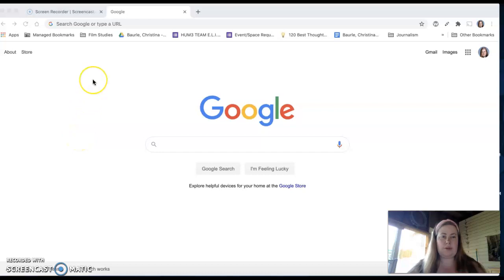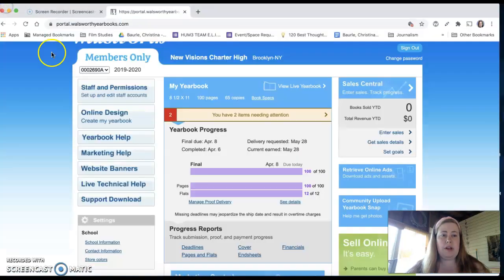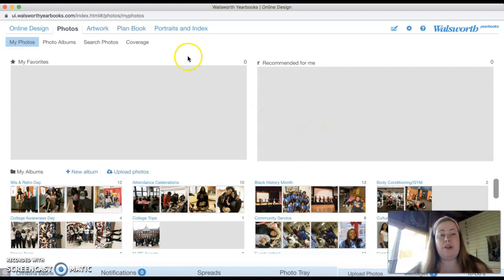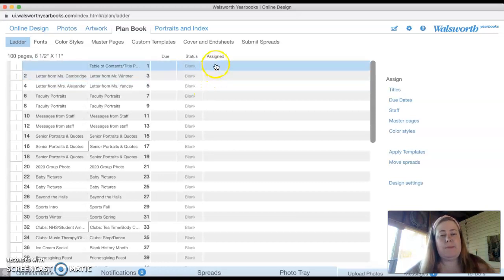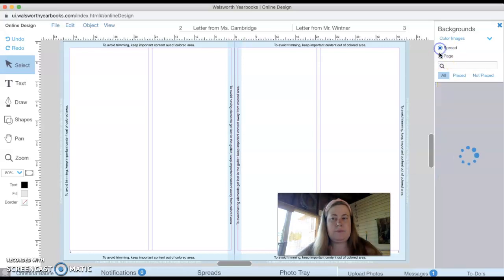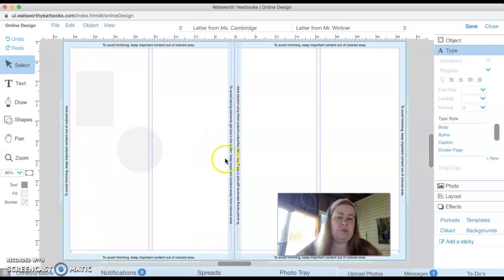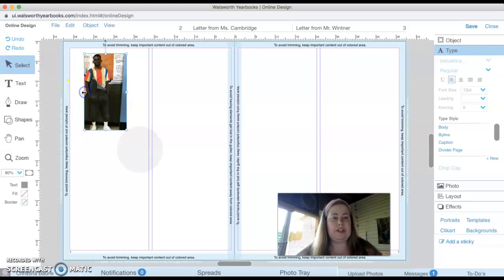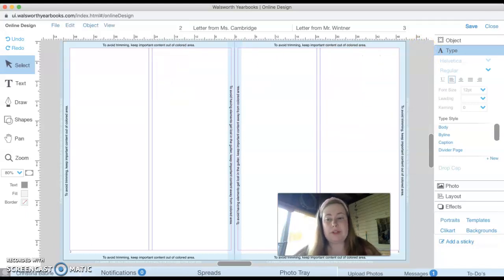Walsworth Yearbook Online Design Tutorial